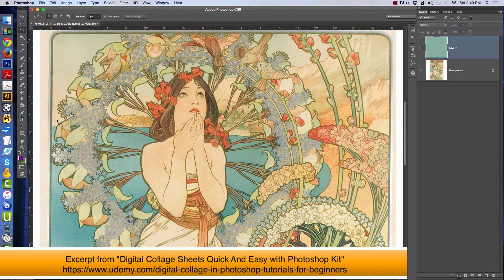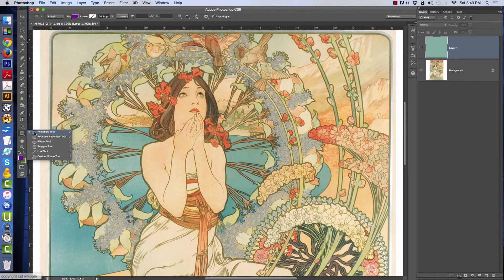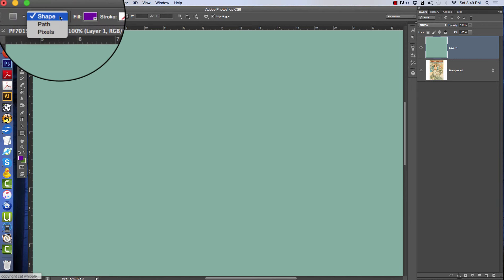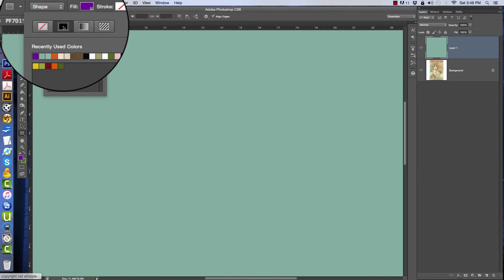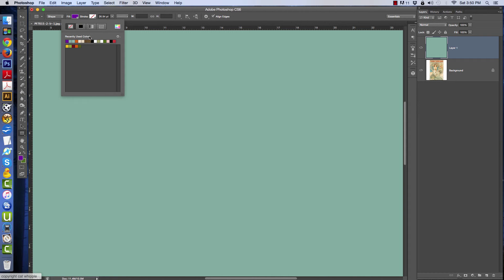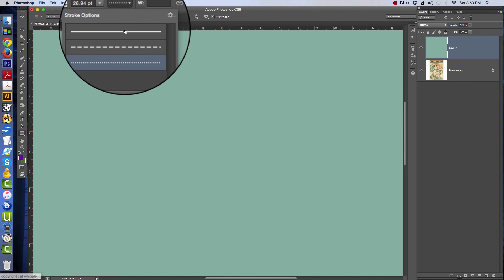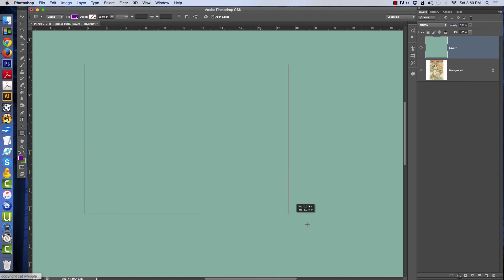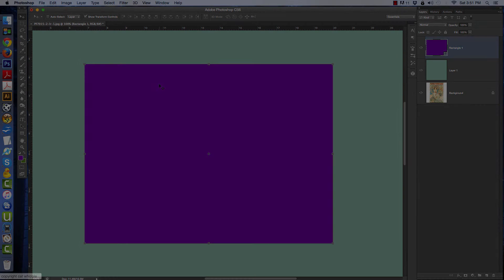Photoshop Tutorials: Photoshop Shapes Tool Introduction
– Photoshop Tutorials: Photoshop Shapes Tool Introduction is a short snip of a longer video from my Photoshop course on Udemy titled "Digital Collage Sheets Quick And Easy with Photoshop Kit".

If you have ever wanted to make digital collage sheets from your artwork but didn't know how, this is the course for you. This course will show you how to make digital collage sheets quick and easy in Photoshop. This fun and creative course includes 10 collage sheet templates and several glass overlay effects that will have you creating your collage sheets fast. If you don't know Photoshop, don't worry, there is a "tools" section that will introduce you to the most popular tools.

You will learn:
    - What collage sheets are and how people use them
    - Introduction to Photoshop tools
    - 10 collage sheet templates to use immediately
    - How to use your new templates
    - Several glass overlays effects and how to use them
    - How to create sales presentations for online sales
    -  Where to sell your collage sheets
    - How to make your own collage sheet templates from scratch

If you have lots of artwork that you want to use in other projects or make money from, re-purpose them into digital collage sheets with this easy course.

See my other excerpts from my courses.

My Photoshop course: Create Digital Collage Sheets With Photoshop Kit